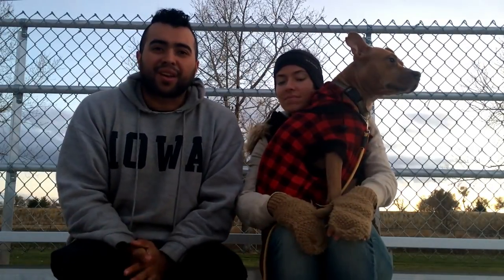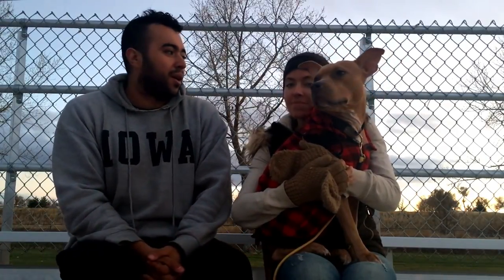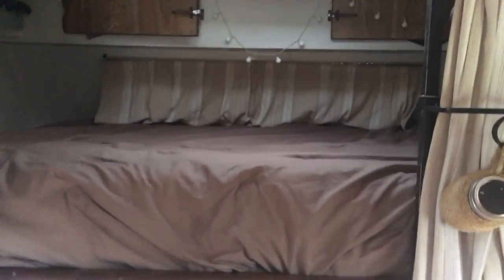Why We Chose A TRUCK CAMPER Over Any Other RV!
From our experience, we have 3 Top Reasons why we chose to buy a truck camper for full time RV living. There are many RVs to choose from.. Fifth Wheels, Travel Trailers, Motor Homes, Conversions and so on! The options are endless and can be overwhelming for people who want to get into this lifestyle. It all comes down to what your needs are and your personal preferences. There are pros and cons to any RV.  Here you will see our perspective on RVs and why we think truck campers rock!